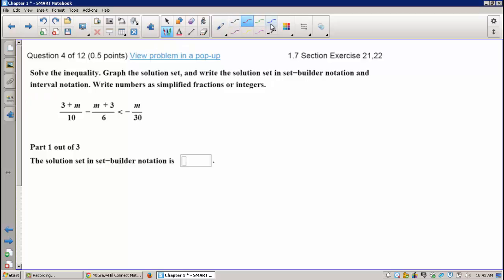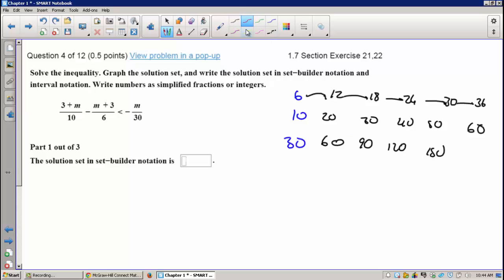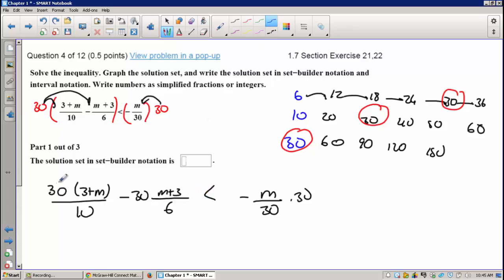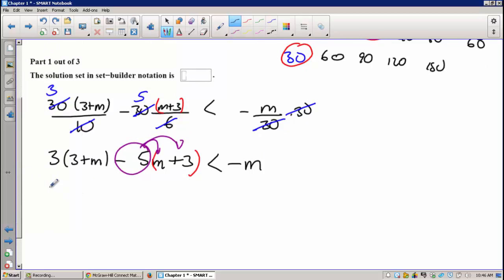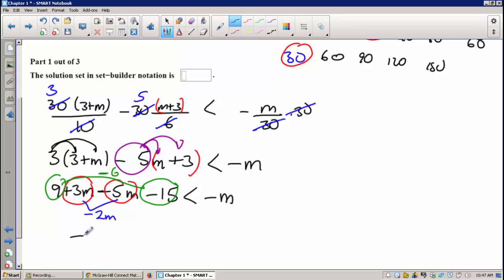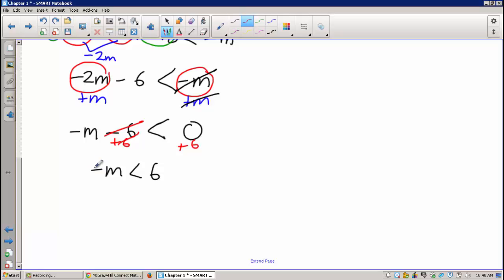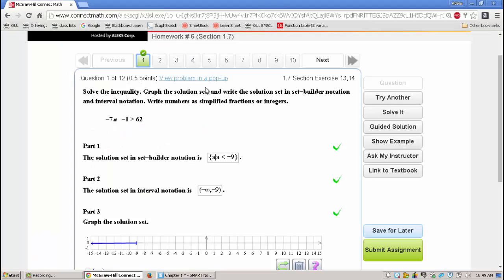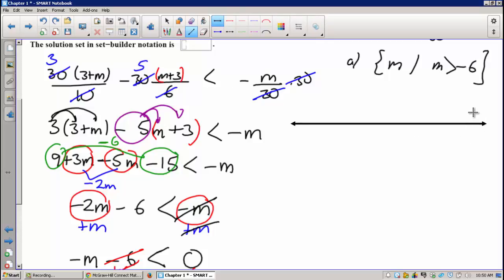How to solve an inequality with fractions